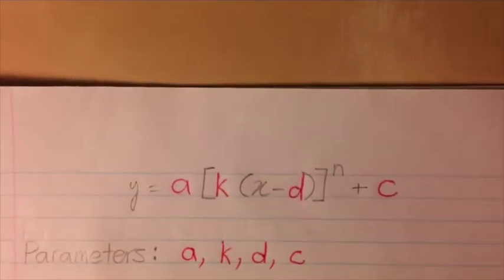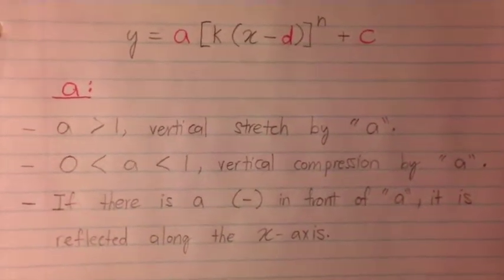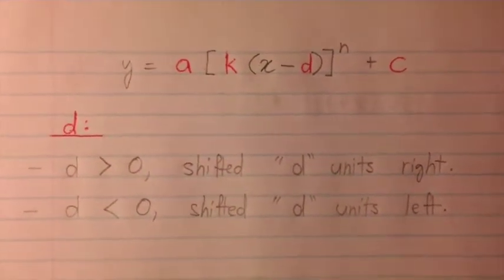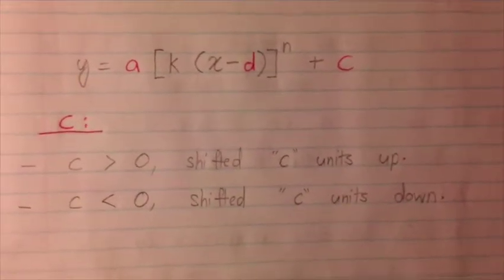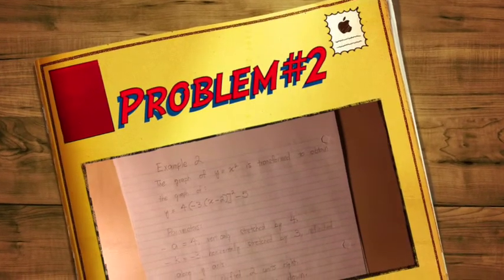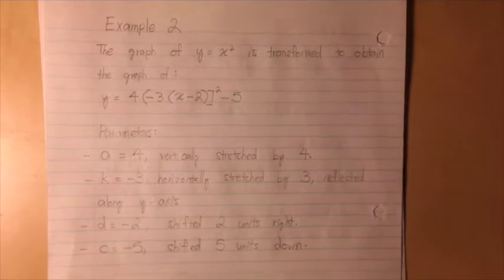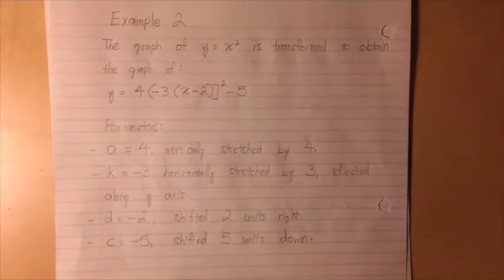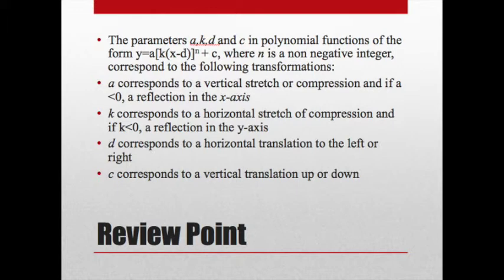meth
This video is about meth